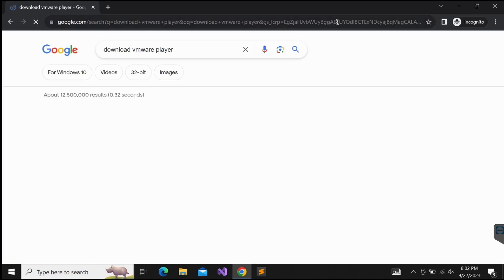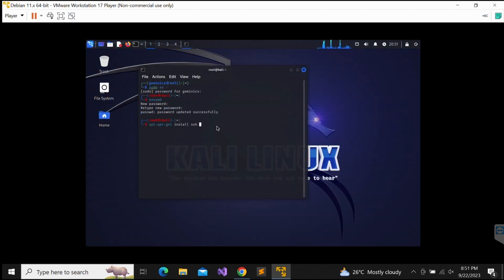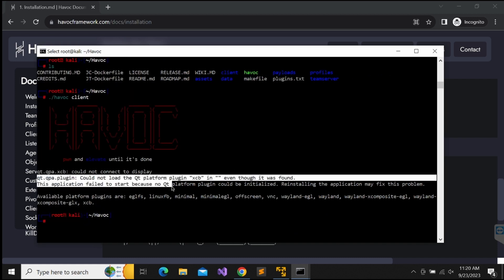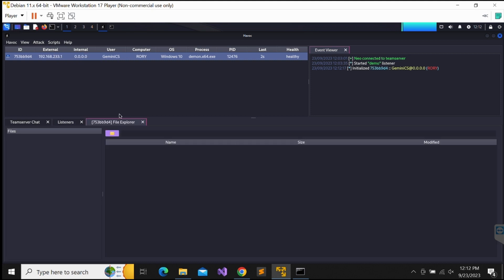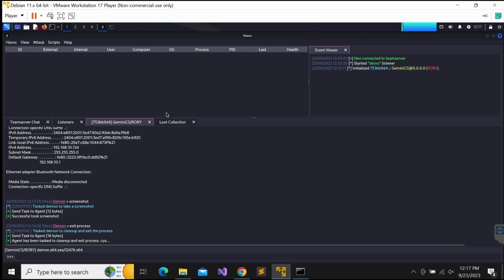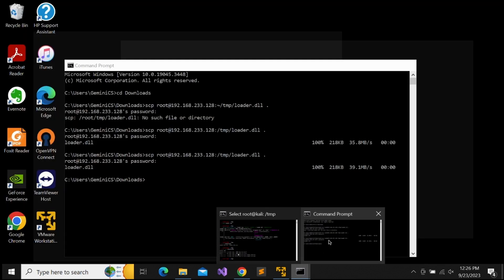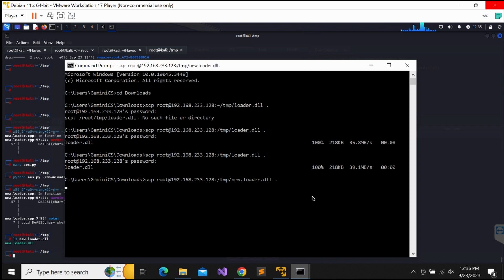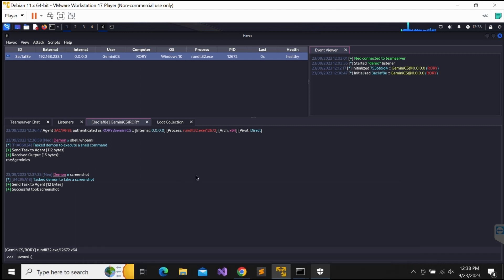Havoc C2 Framework - Setup Demonstration with Windows Defender Bypass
This video provides a step-by-step guide on how to install the infamous Havoc C2 framework tool on a fresh Kali Virtual Machine with VMWare Workstation Player from scratch.

The video further provides a practical hands-on demonstration on the basic usage of the Havoc C2 Framework, such as setting up a listener and generating a payload for it.

As a bonus, Windows Defender bypass was also demonstrated. It was possible to generate the Demon (Havoc C2 Agent) payload in the format of raw shellcode and by utilising a C++ .DLL loader,  a successful callback to the Havoc C2 server was obtained, successfully bypassing the latest Windows Defender running on a Windows machine!

BTC: 19HiqQ2Qw83mxK9dcdoWb8VfAcsNgmp52k

Timestamp:
00:00 Introduction
00:53 VMWare and Kali Fresh Setup
02:44 Havoc C2 Installation on Kali
04:06 Havoc C2 Demonstration
06:17 Windows Defender Bypass Demonstration